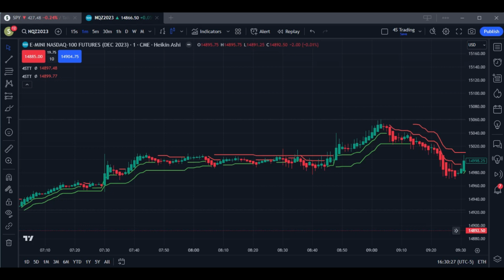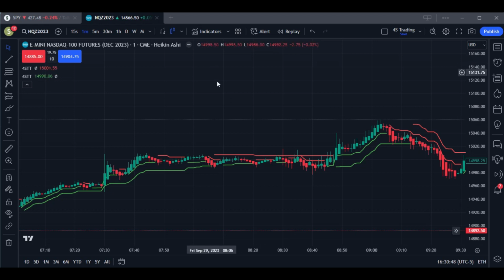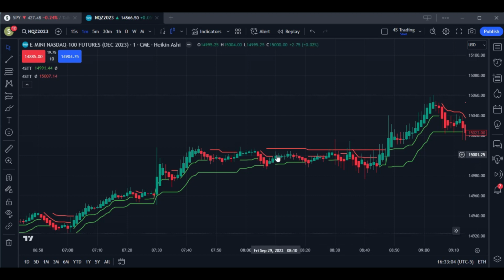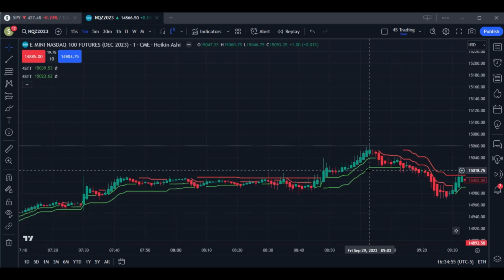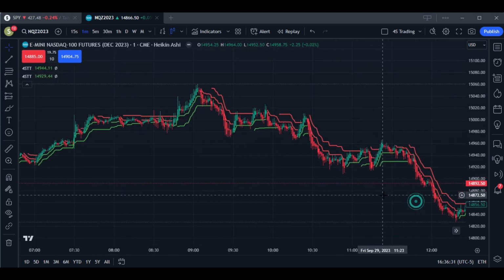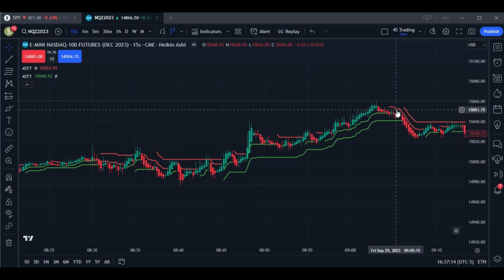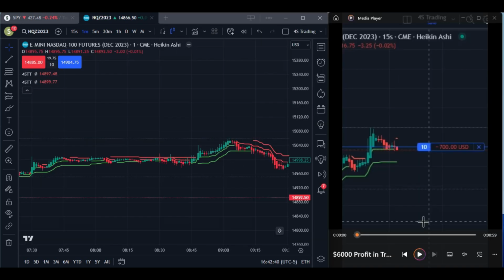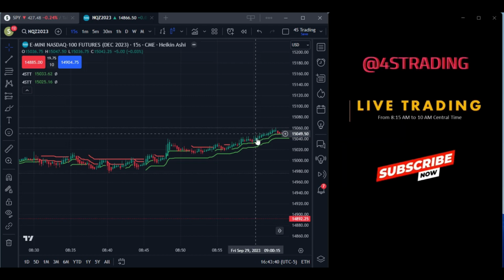BREAKING DOWN $6000 Profit Trade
If you're looking to live trade and make some serious money, then this video is for you! I'll show you how to trade the trend and make money while the market is trending. This is a beginner-friendly, step-by-step video that will help you boost your trading profits!